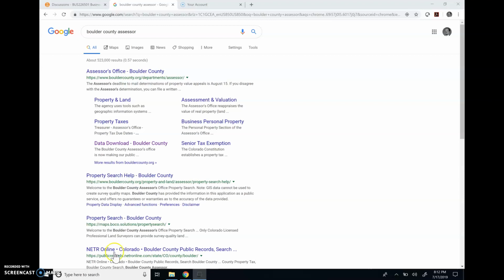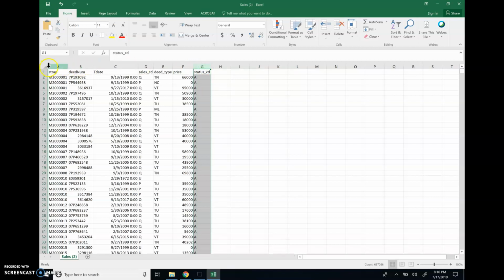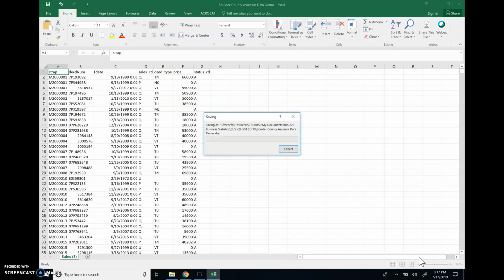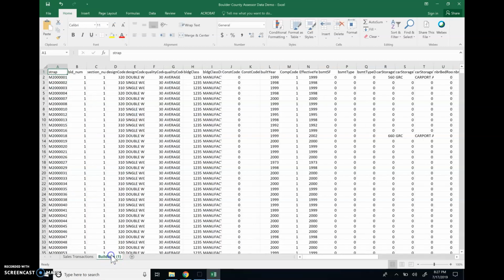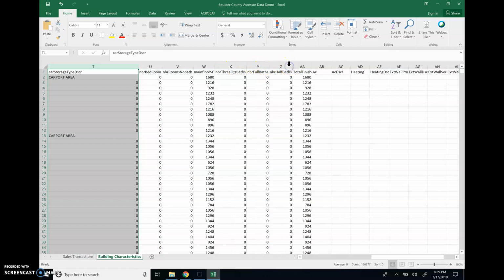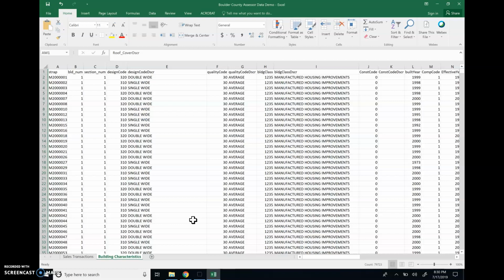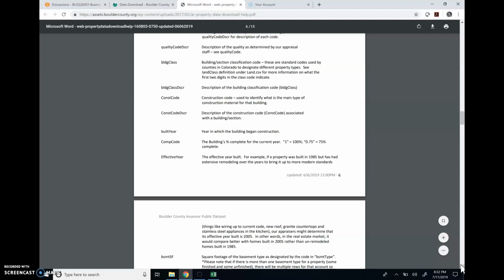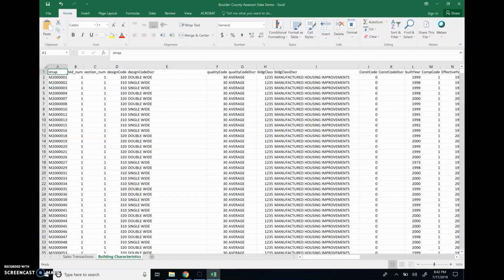BUS 226-501 Data Download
Excel Skills - Data Management